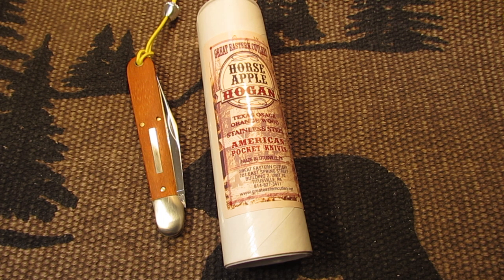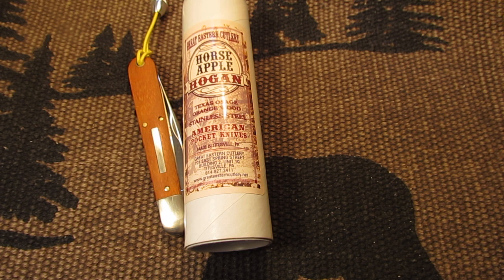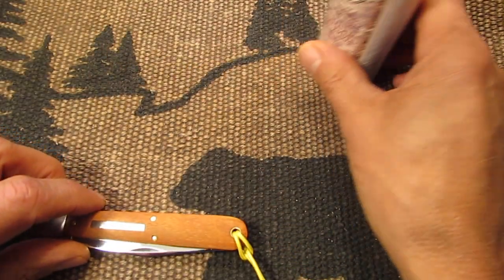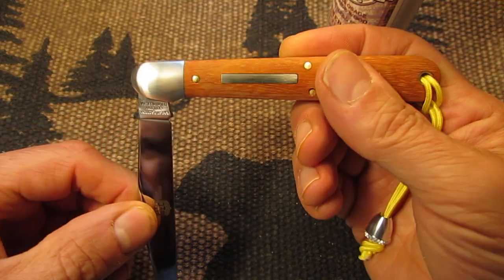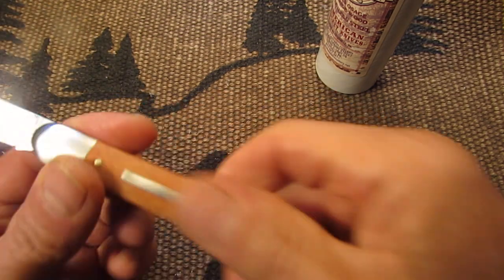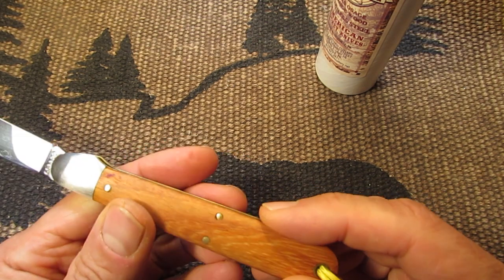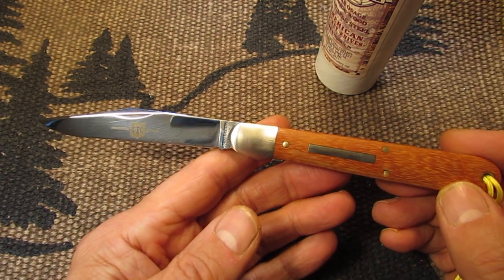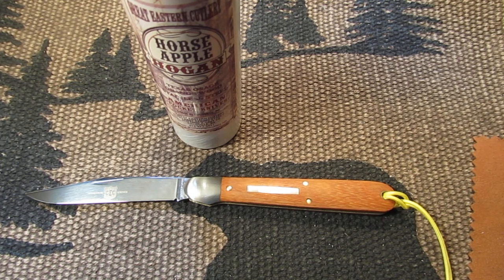Great Eastern cutlery #65 Horse apple Hogan Texas Osage orange wood.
Great Eastern cutlery Horse apple Hogan Texas Osage orange wood handle traditional slip joint pocket knife. 3-1/2 inch stainless steel blade Osage orange wood with brass pins and inlay strip for engraving on handle which I forgot to mention. Very nice size knife and blade for food prep , fishing , hunting, and other cutting tasks. Very high quality knife Made in USA.